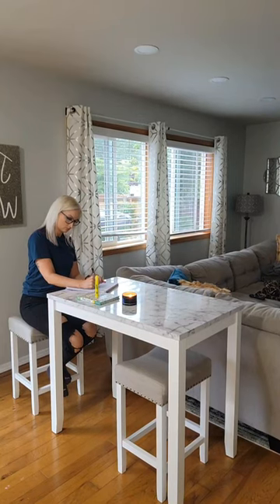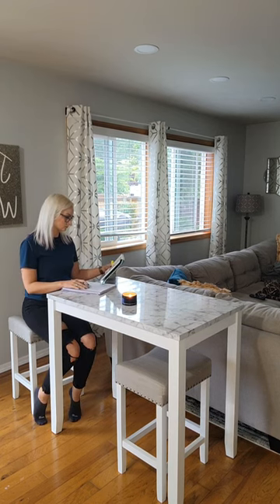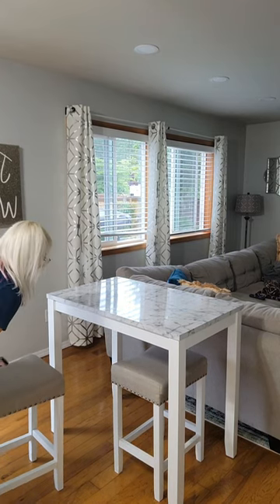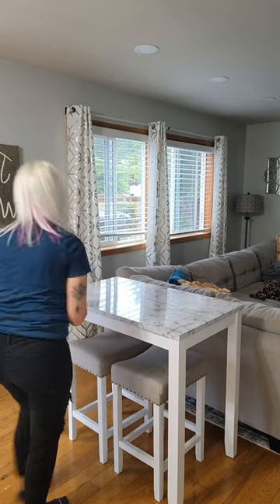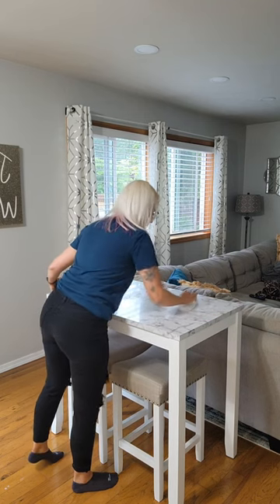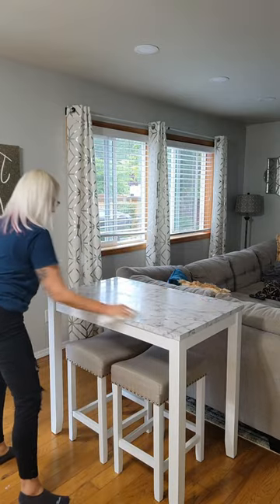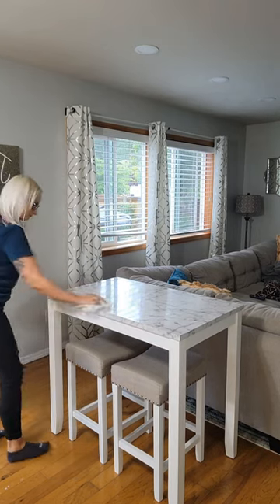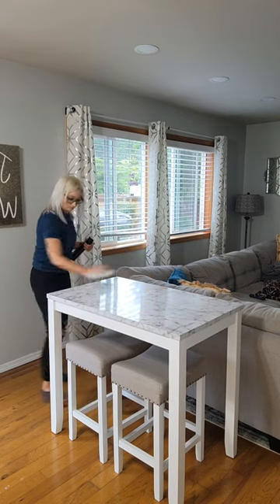Nathan James 3 piece dining set